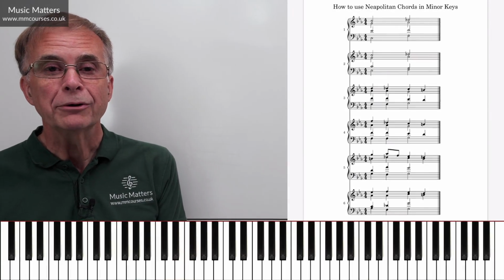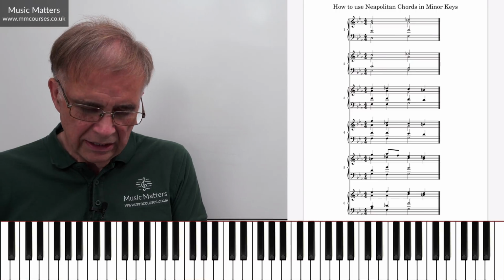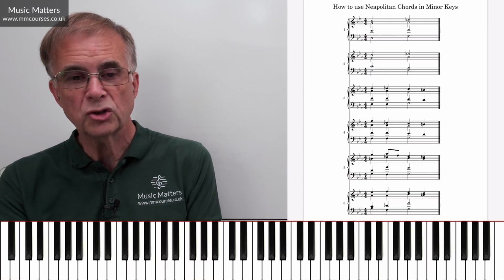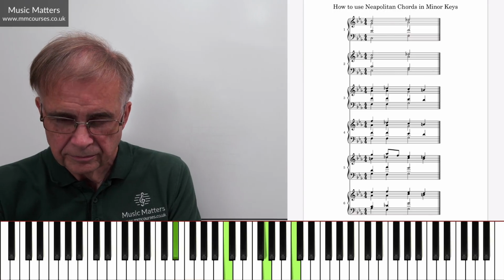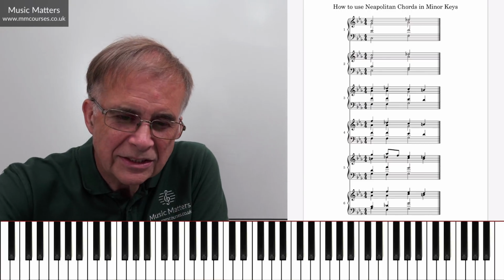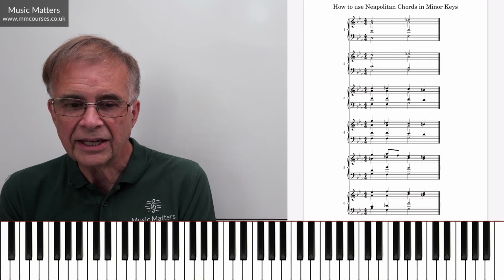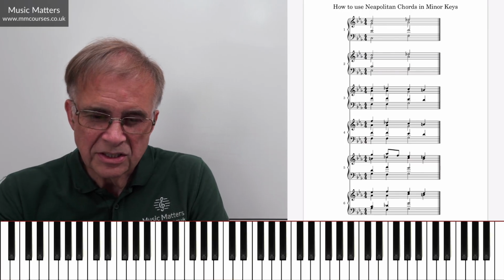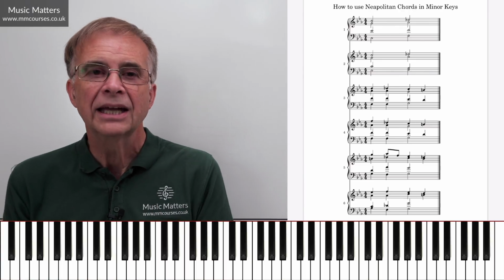How to use Neapolitan Chords in Minor Keys - Music Composition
How do you use Neapolitan chords in? How does a Neapolitan sixth chord resolve? What are the best approach chords to use before a Neapolitan? This music composition lesson explains the best ways to write approach chords to Neapolitan chords and the best ways to resolve them. After explaining how to form Neapolitan chords in a minor key, the resolution chords are considered before going on to consider the merits or otherwise of each of the diatonic chords as approach chords. Part writing issues are illustrated and potential traps are investigated in relation to parallel 5ths & 8ves, doubling of major 3rds, and false relations, which easily create difficulties in relation to progressions involving Neapolitan chords. A useful video for people wanting to work with chromatic chords.

🕘 Timestamps
0:00 - Introduction to  how to use Neapolitan chords in minor keys
2:08 - Building a Neapolitan chord in a minor key
3:47 - Neapolitan resolutions
5:28 - Neapolitan approach chords
5:54 - Example 1
6:32 - Example 2
7:17 - Example 3
9:49 - Example 4
12:00 - Example 5
14:09 - Example 6
15:35 - Conclusion